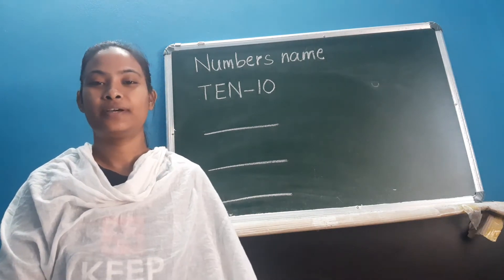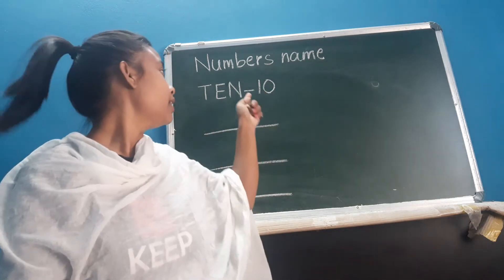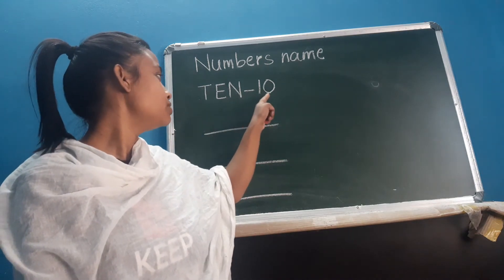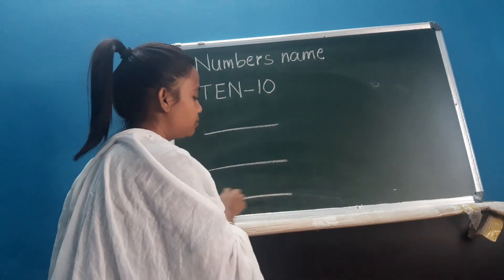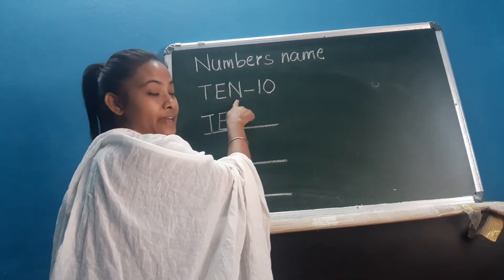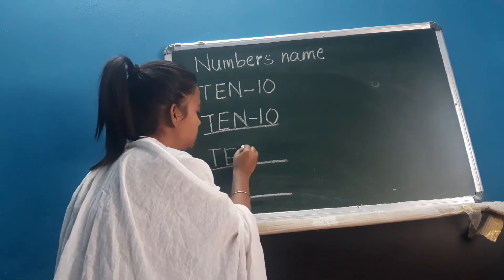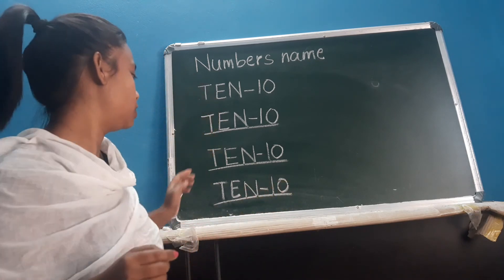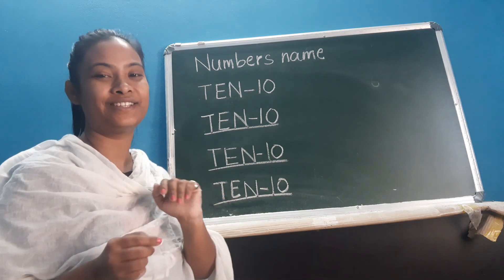Maths for class Nursery | Numbers name of 10(TEN)